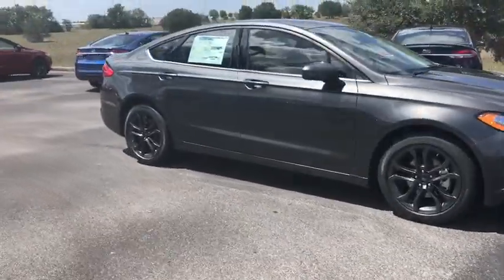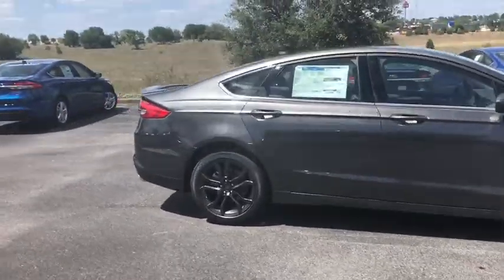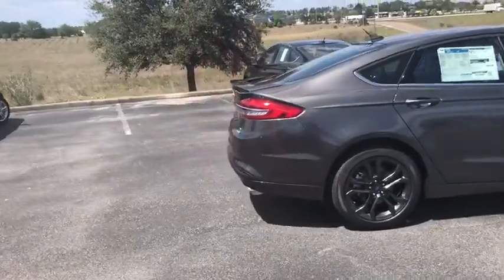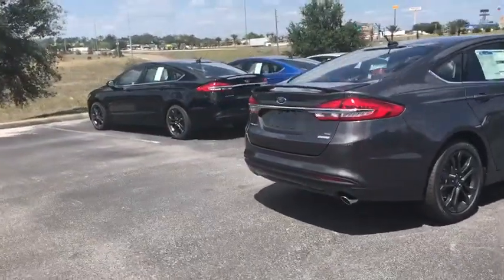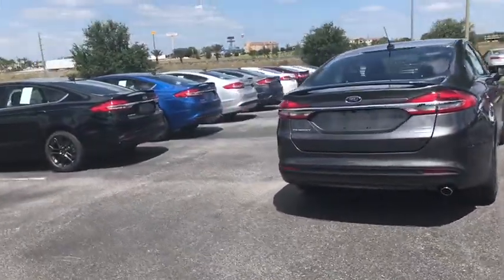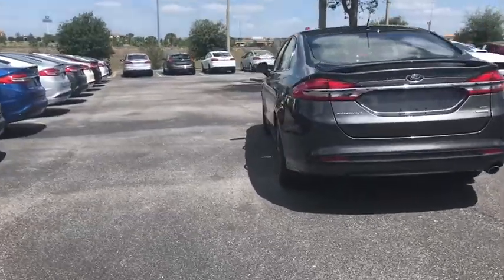2018 Ford Fusion Davenport, Clermont, Orlando, Winter Garden, Haines City, FL 19532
Magnetic Metallic  2018 Ford Fusion Available in Davenport, Florida at Jarrett Gordon Ford Davenport. Servicing the Clermont, Orlando, Winter Garden, Haines City, FL area.

Gets Great Gas Mileage: 34 MPG Hwy!! This 2018 Ford Fusion SE won't last long at $3,788 below MSRP* Hold on to your seats!!! Ford has done it again!!! They have built some outstanding vehicles and this outstanding Vehicle is no exception!! Optional equipment includes: Fusion SE Technology Package, Equipment Group 201A, Engine: 1.5L EcoBoost...